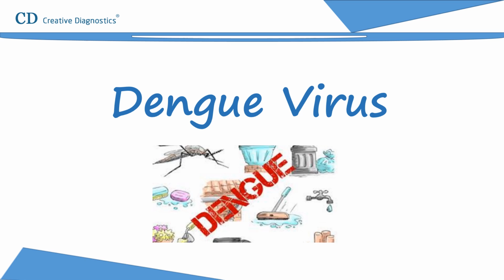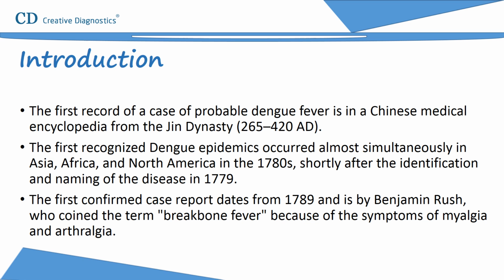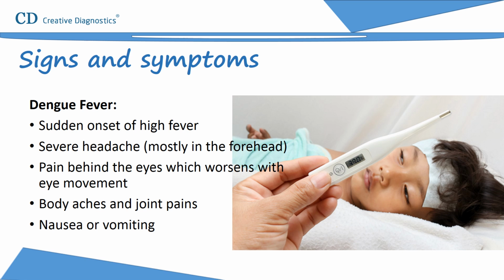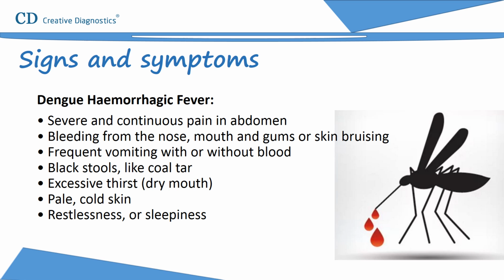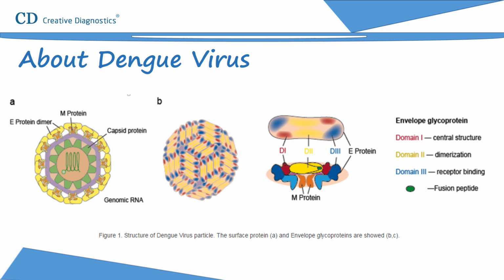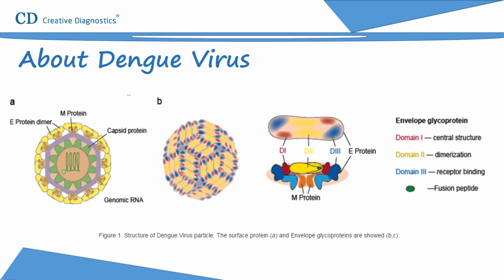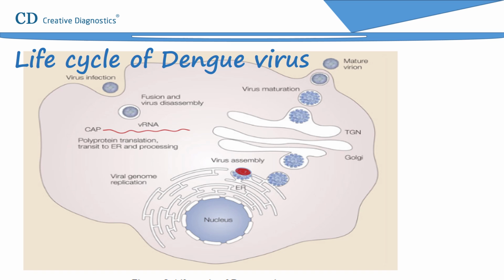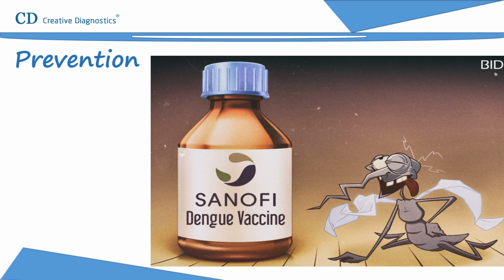Dengue Virus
We provides information on the dengue virus, includes dengue introduction, signs and symptoms, dengue family, Life cycle, Diagnosis, Treatment and Prevention.